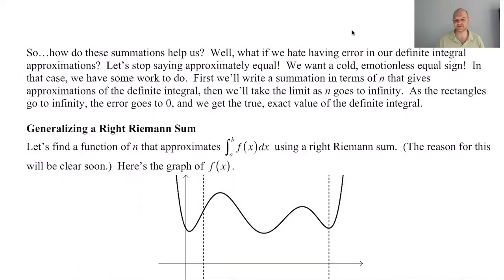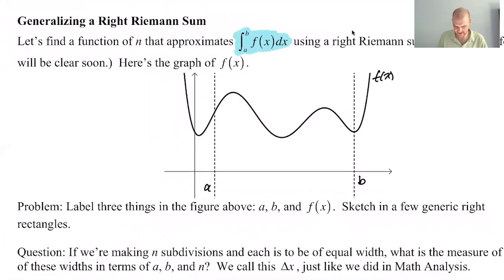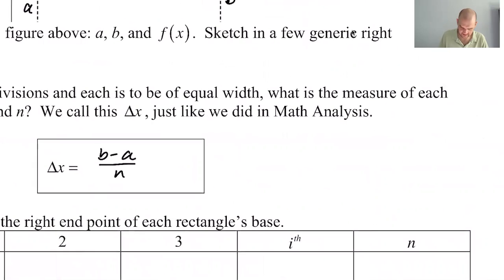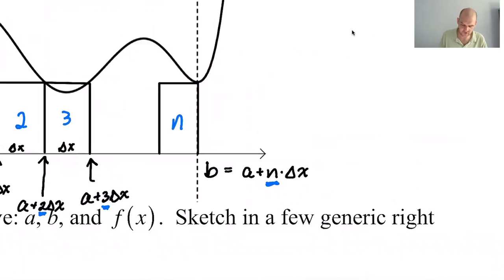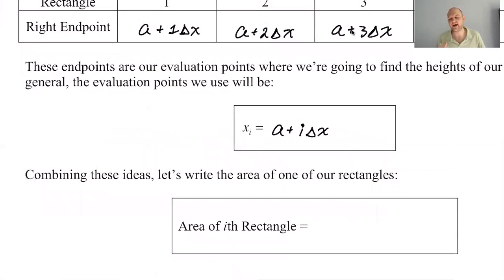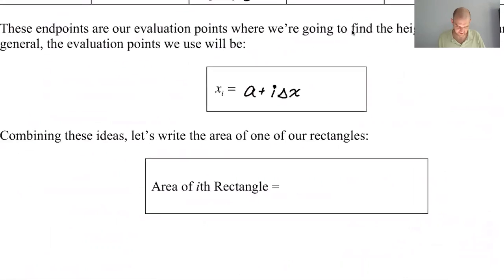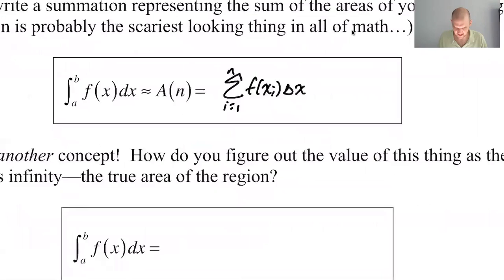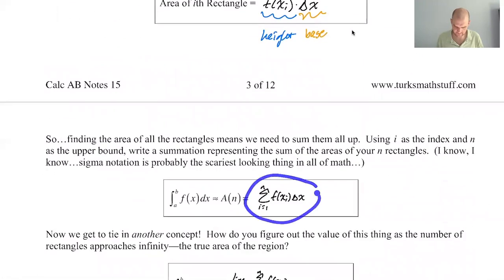Limit of a Right Riemann Sum pg 3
Topics: generalizing a right riemann sum; finding dx; delta x; finding evaluation points, xi (x sub i); finding the area of a generic rectangle; summing up all the rectangles; taking the limit of the summation